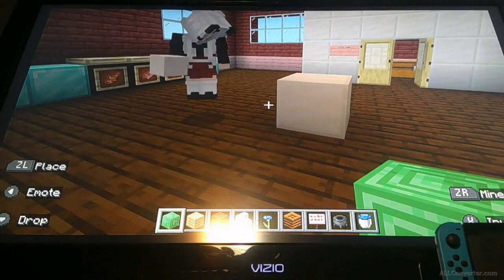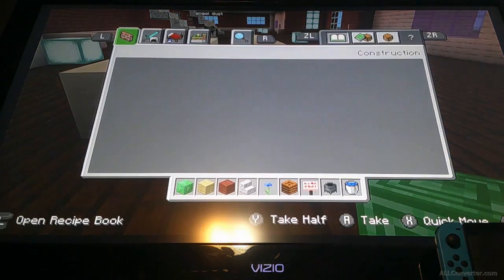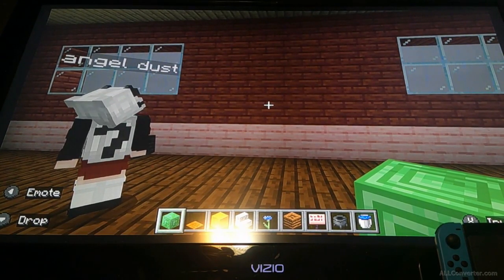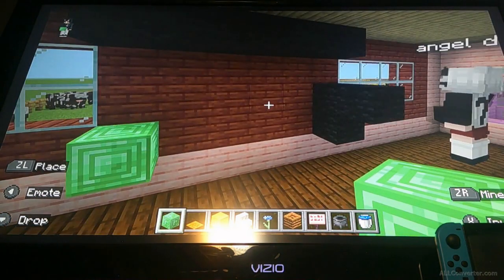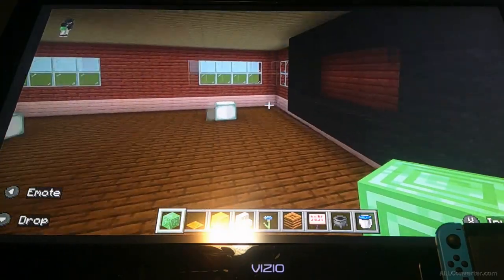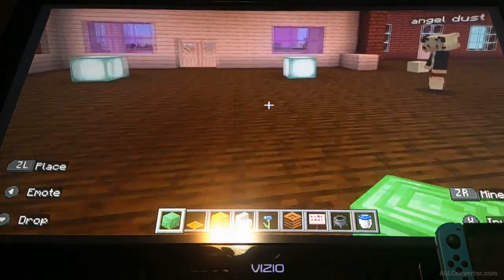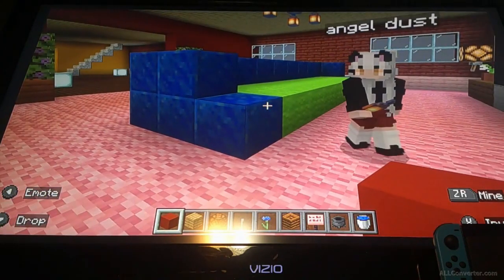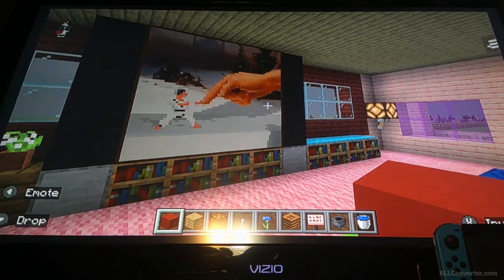Doing the inside of the farmhouse in Minecraft [part 5]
The original crew is back to do the inside.